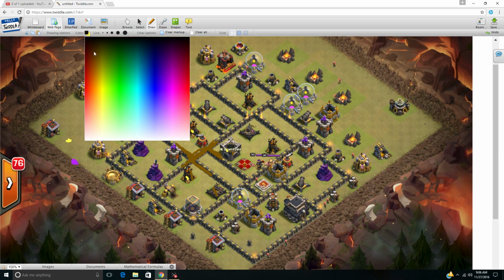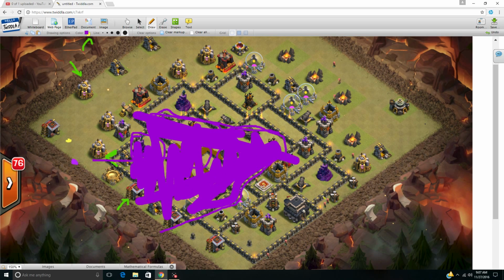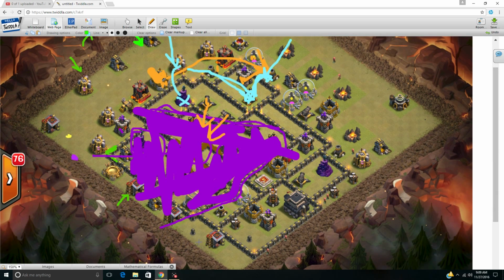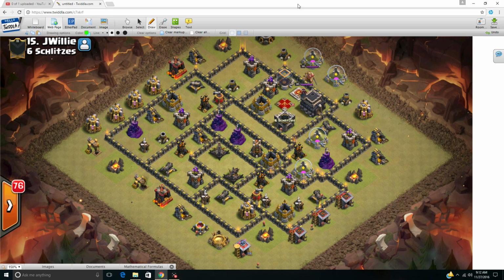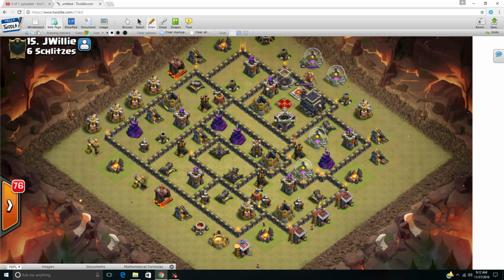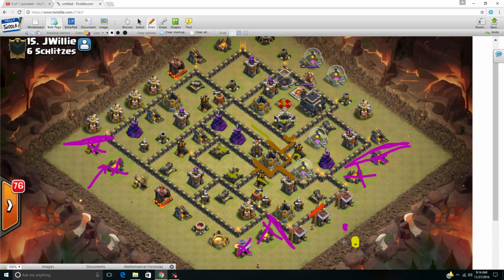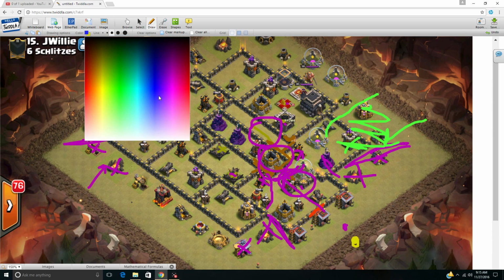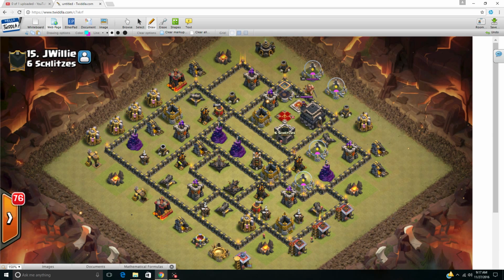Attack Strategy TH9 (QC EQ Baby Dragon) | Clash of Clans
SGP demonstrating a great way to utilize baby dragons in war.  Dust off you patience folks ... it will be required :)  This is best with a 25+ AQ.  If you have less than 25 aq.. sub the healers for golems and the EQ for jumps and/or 2 skeleton spells; max skeleton in cc if the AD/AQ allows for it.  I wouldn't recommend this alternative with less than level 15.

Join the OneHive family.  Information, requirements, application, podcast as well as everything OneHive